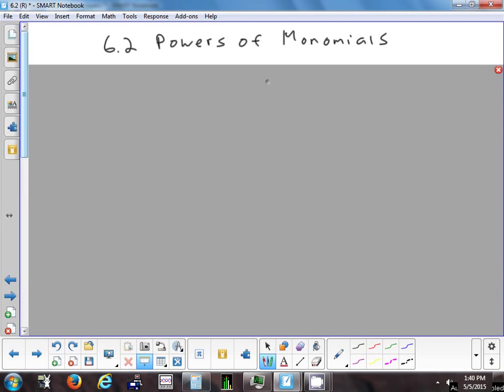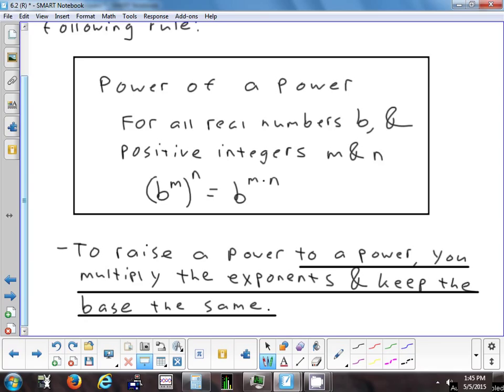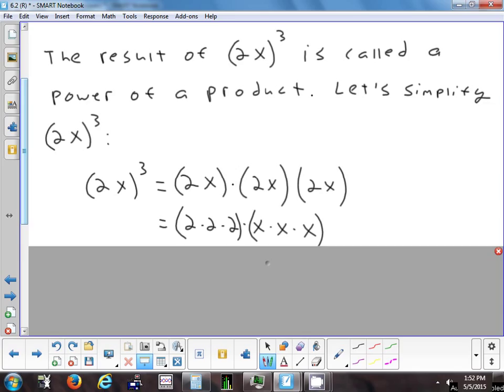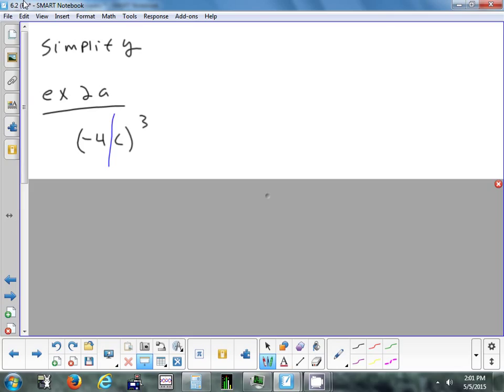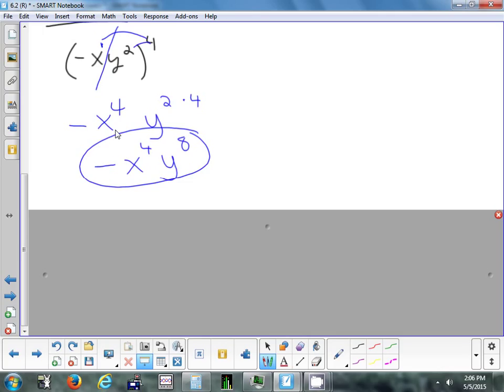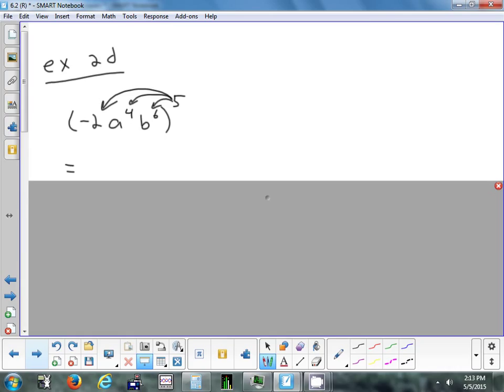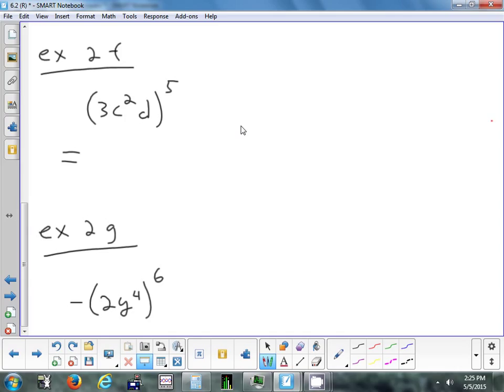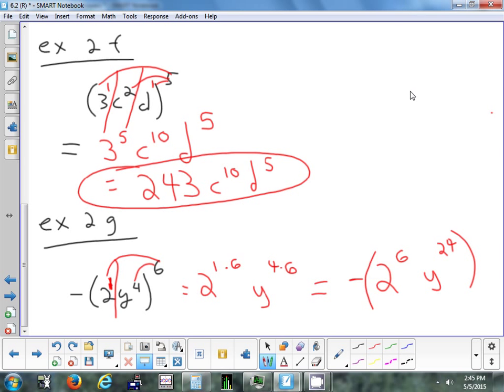6.2 Powers of Monomials 5-5-15